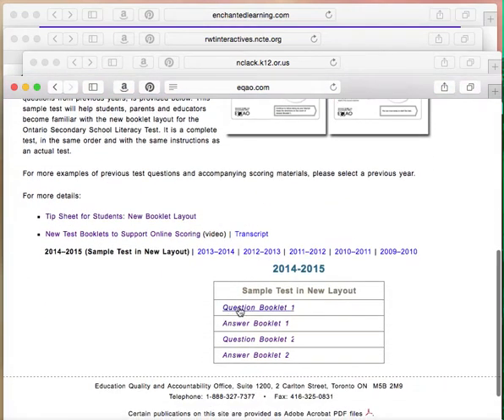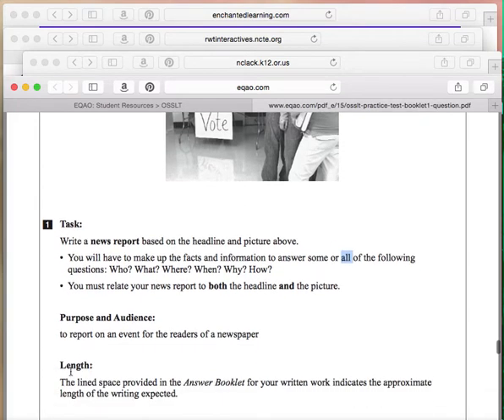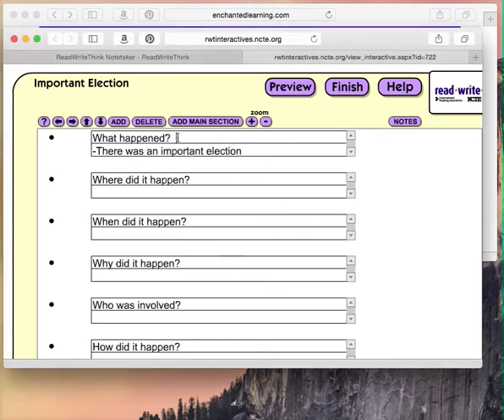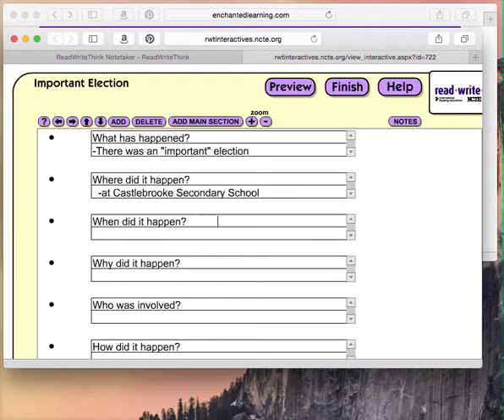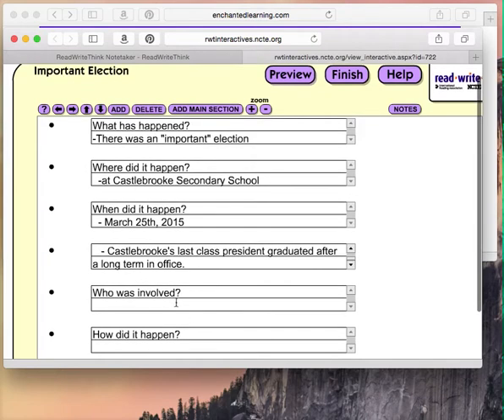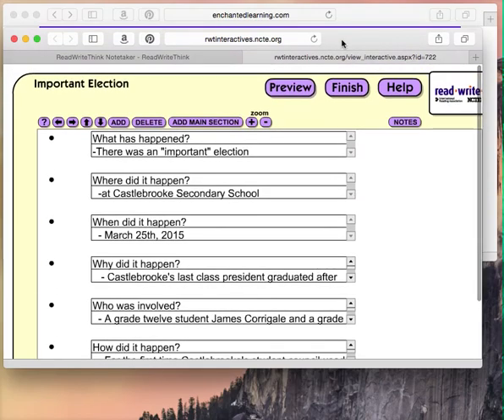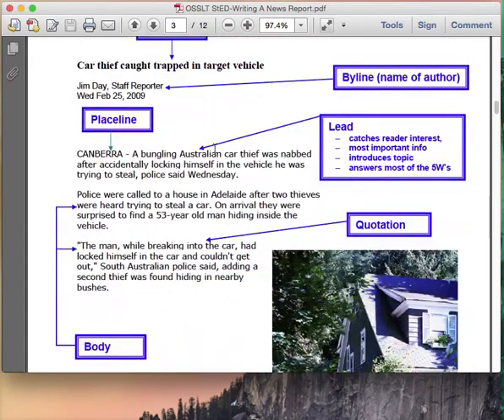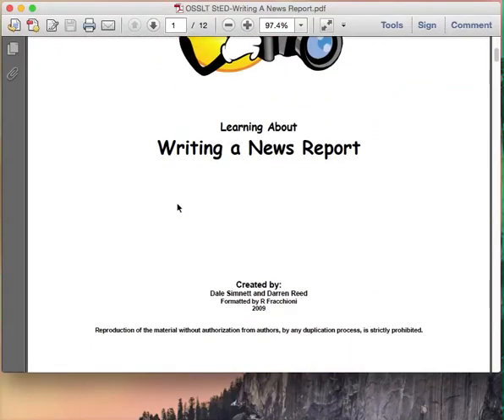The News Report - Task